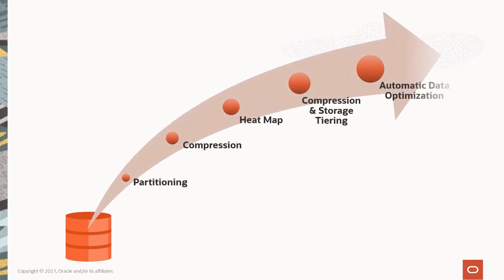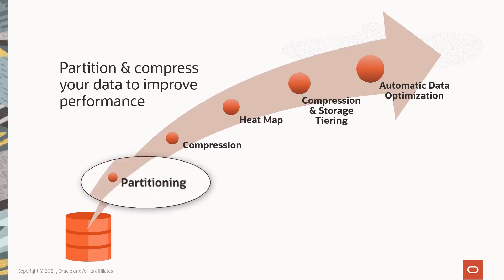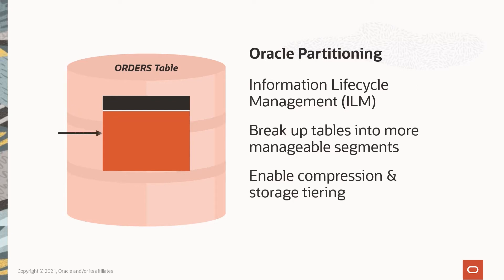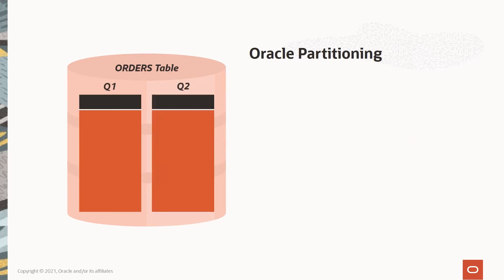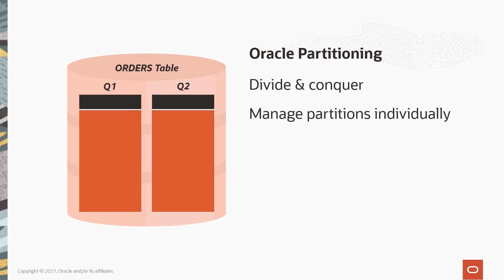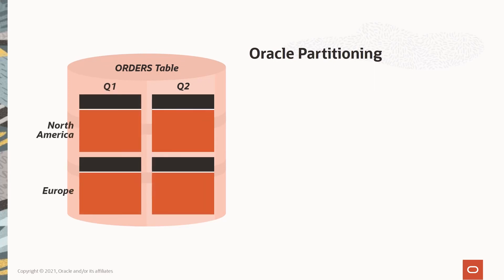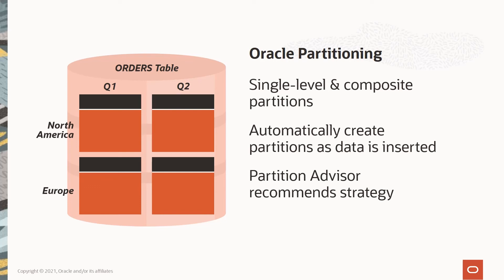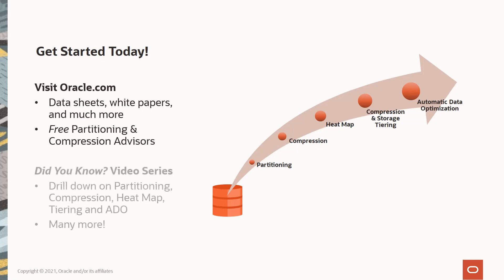Compression: Partition data to improve performance and manageability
Oracle Database Partitioning segments data for better management & performance.  Partitioning is a foundation of a comprehensive database Information Lifecycle Management (ILM) strategy.